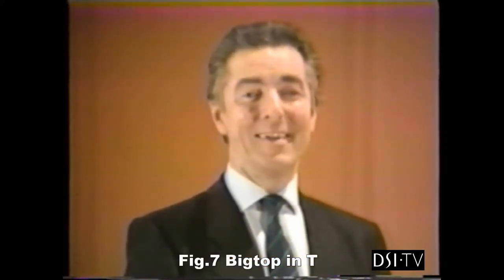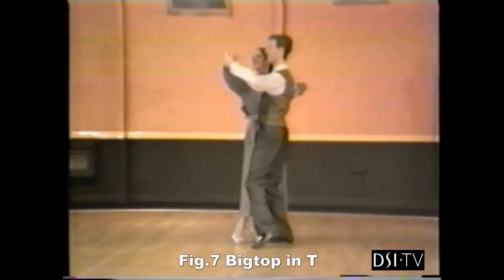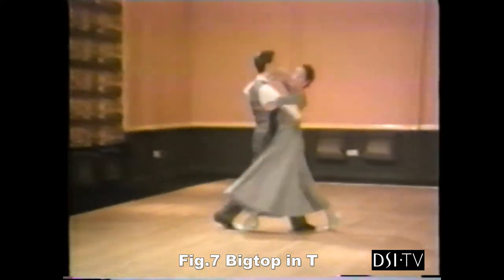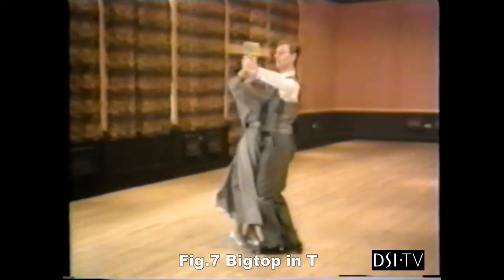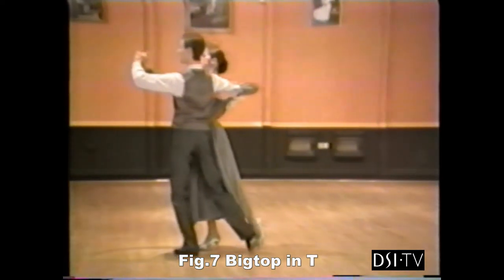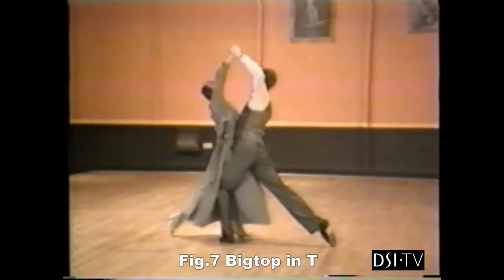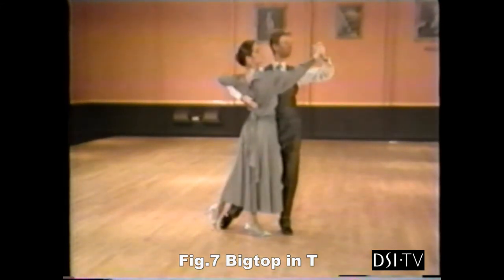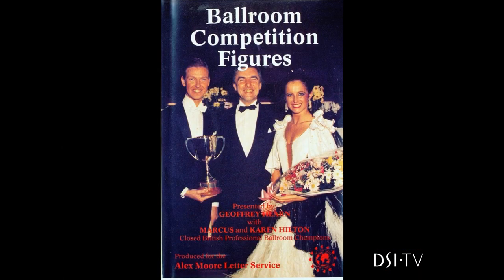Fig 7 Big Top in T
From "Ballroom Competition Figures" (VHS), Fig 7 Big Top in T

Natural Promenade (SQQS) ~ Chair (S) ~ Pivot (QQ) ~ Open Telemark (QQQ) ~ Big Top (QQ&Q) ~ Throwaway Oversway (SS) ~ Recover to PP (&S) ~ Closed Promenade (SQQS)

Special thanks to DSI (former Hearn & Spencer Ltd. and Alex Moore Letter Service) for allowing me to share this clip open to the World.